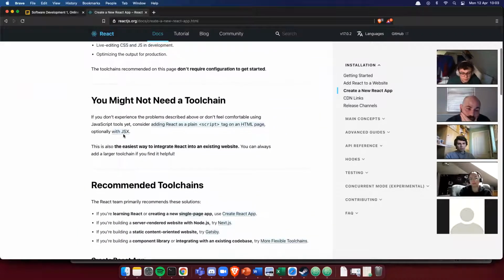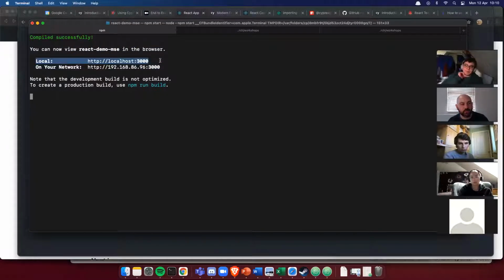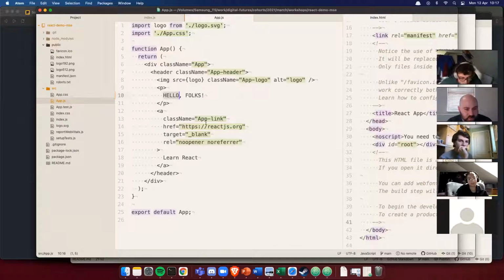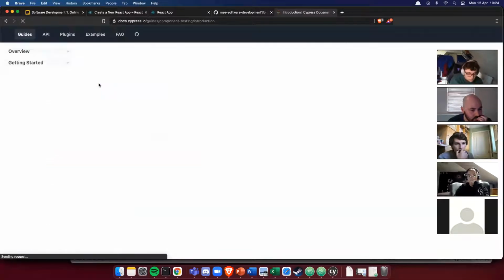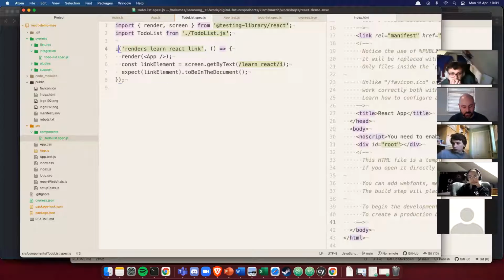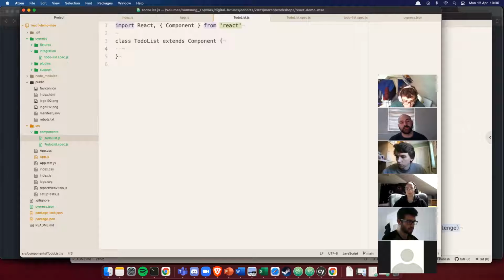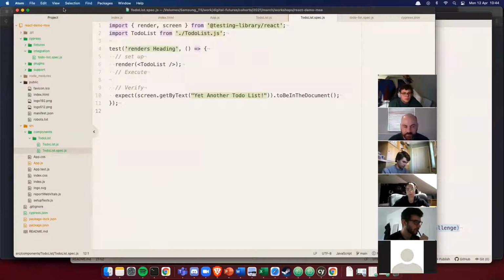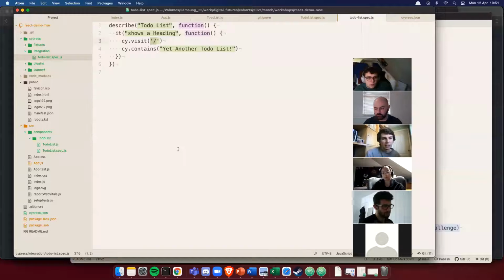DFA | MSE - Software Development1: Setting up a React app with cypress, testing-library and jest.